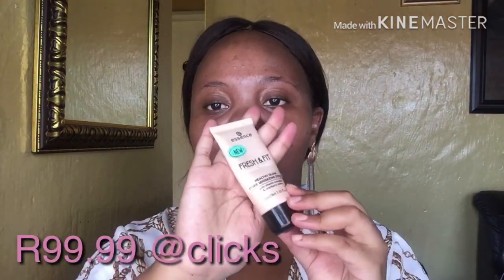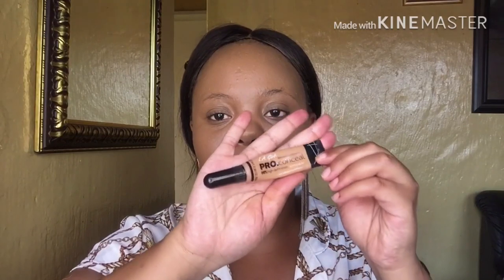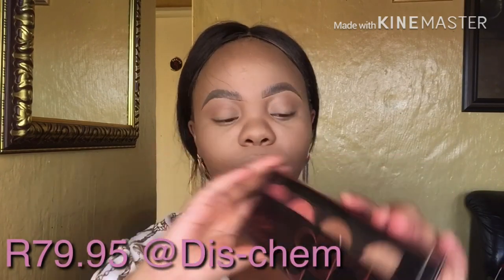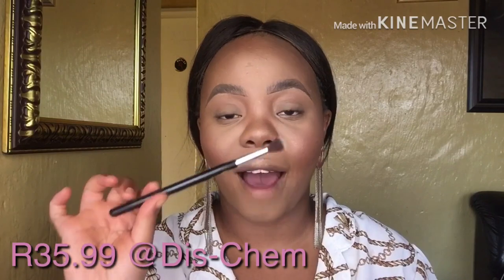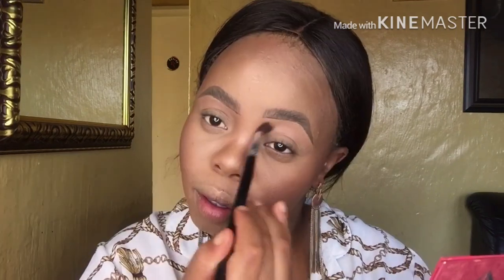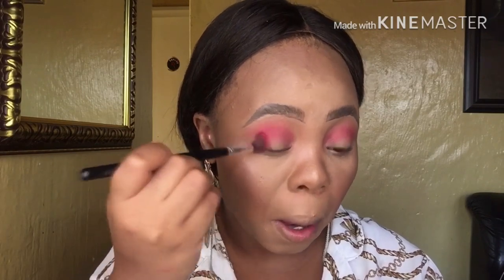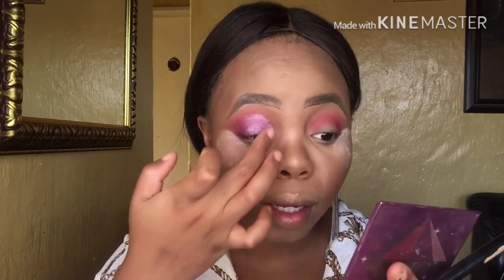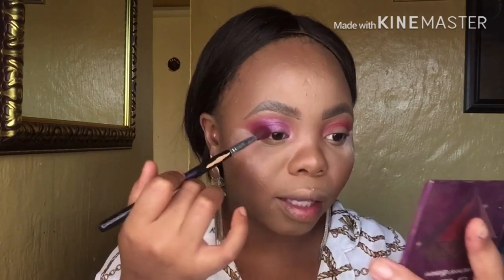Beginners Kit Under R100 | Back To School Kit | Pelontle Marumo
Hey my beautiful hearts let’s get you ready for campus. Also, beauty treats (found at Dis-chem) has affordable eyeshadow pallets you can also look into.